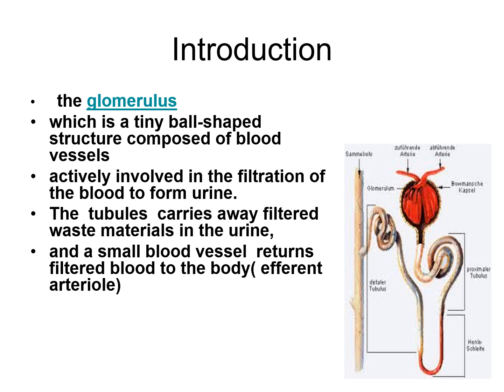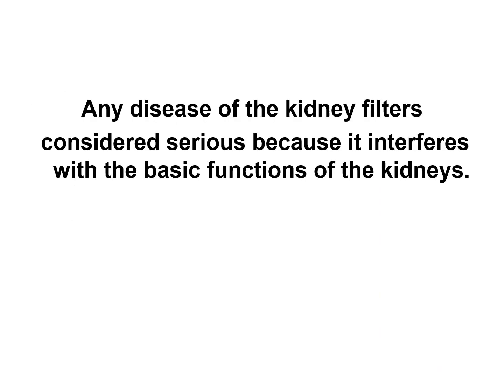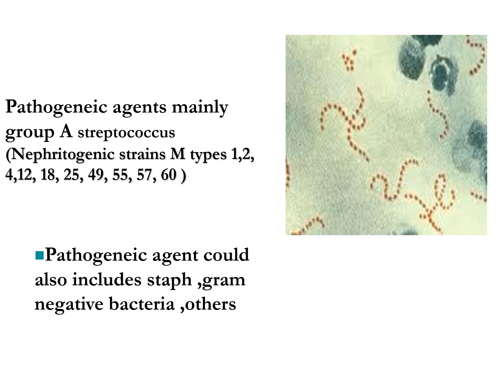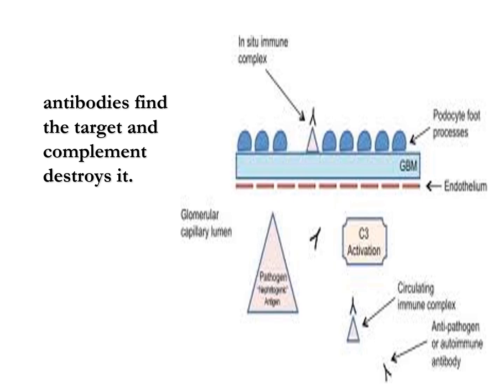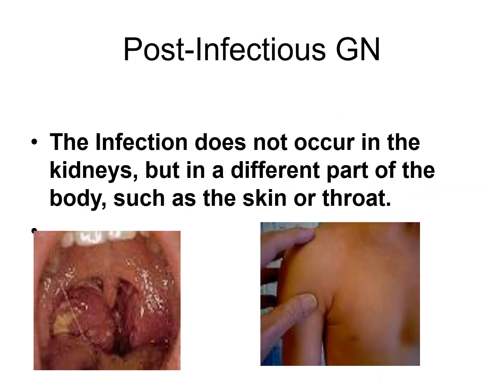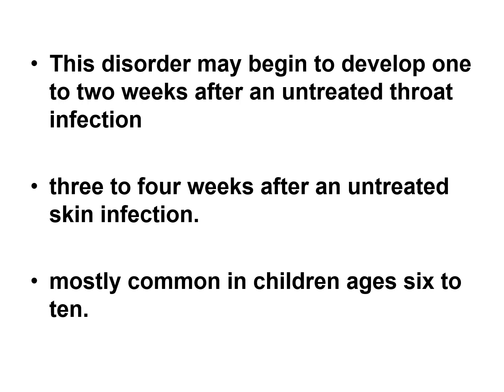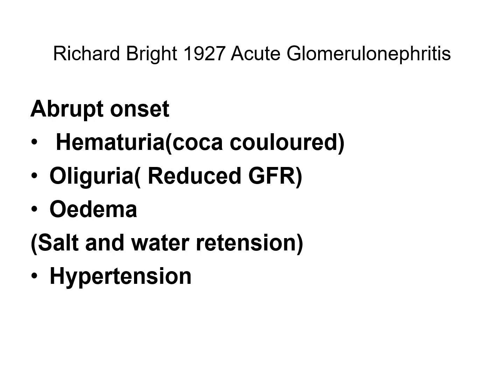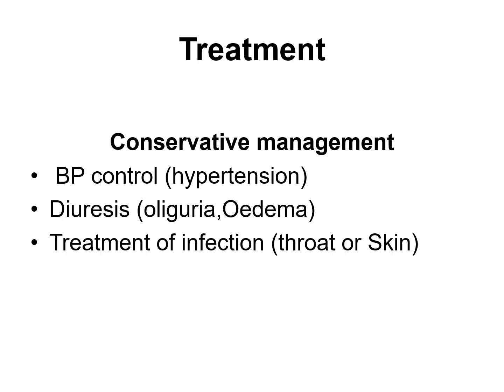Ped Lec 22: "Post Infectious Glomerulonephritis" by Prof. Nariman Fahmi